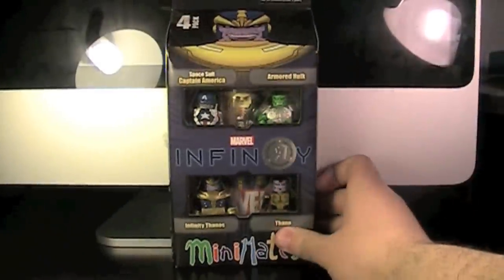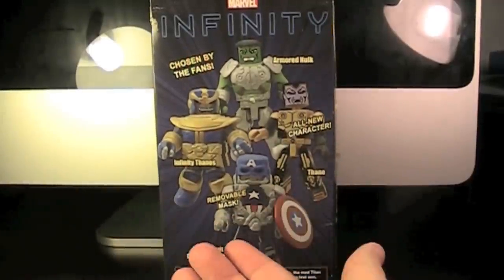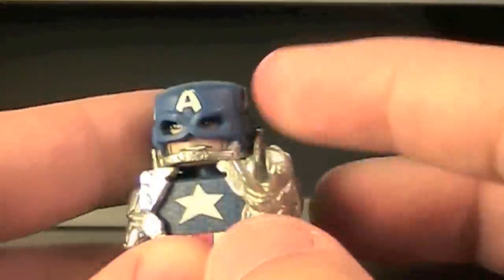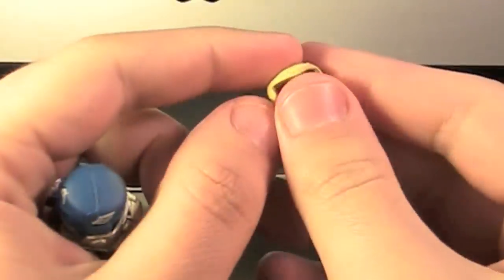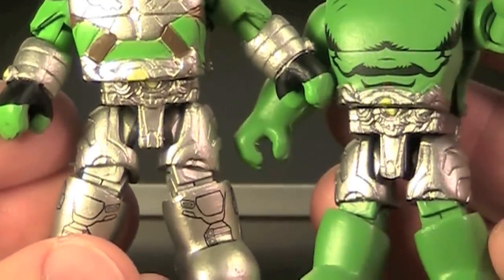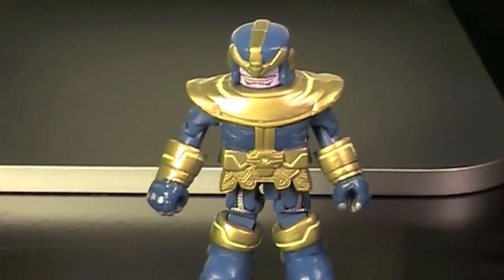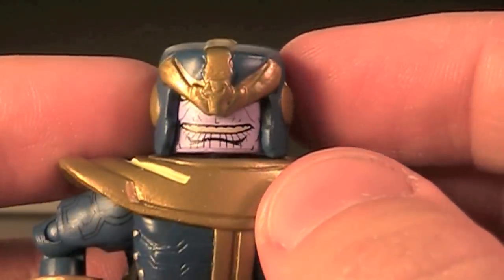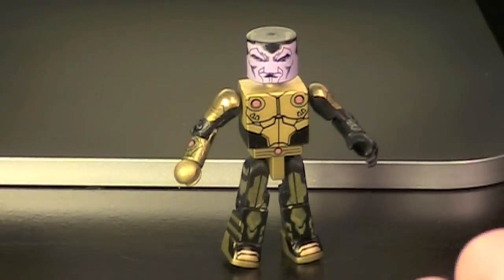Minimates Marvel Infinity Box Set Review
Can we have a new classic Thanos now?